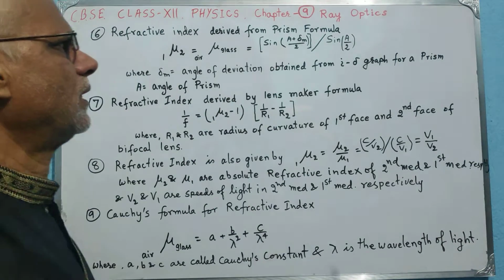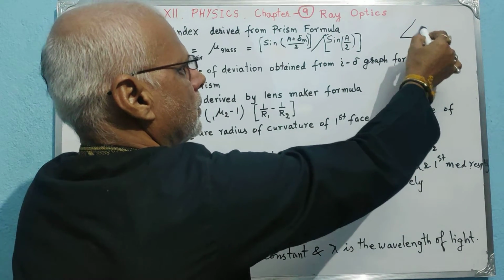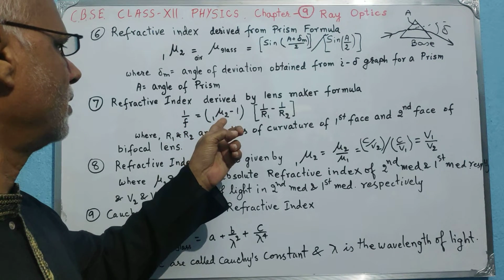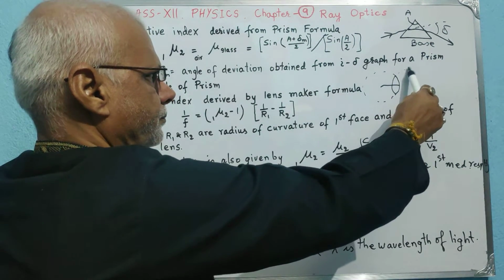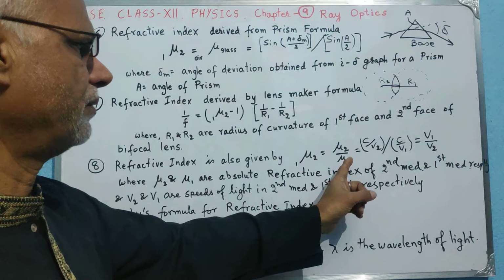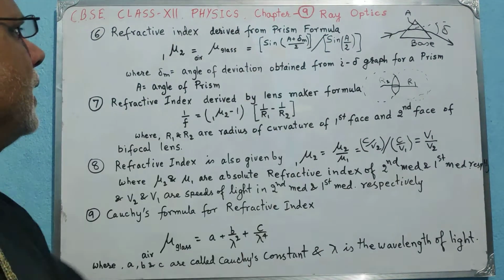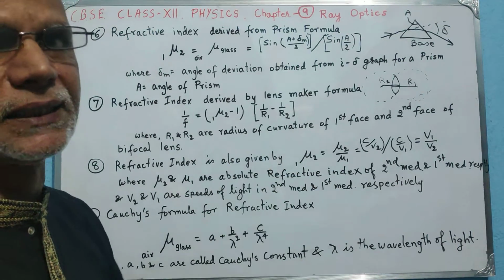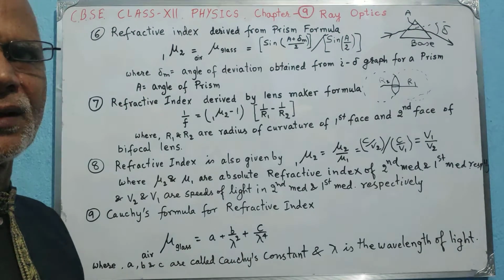Optics : Refractive Index -3, Prism/ Lens maker/ ,Cauchy's formula etc